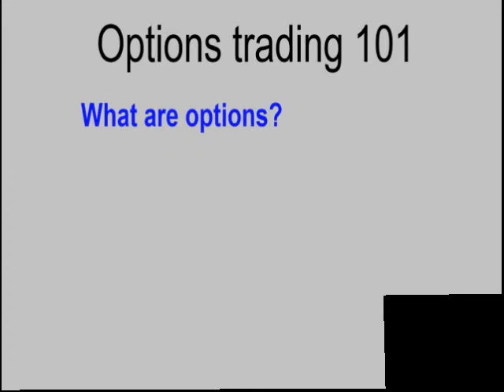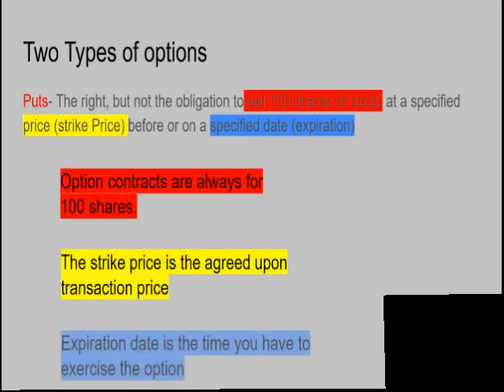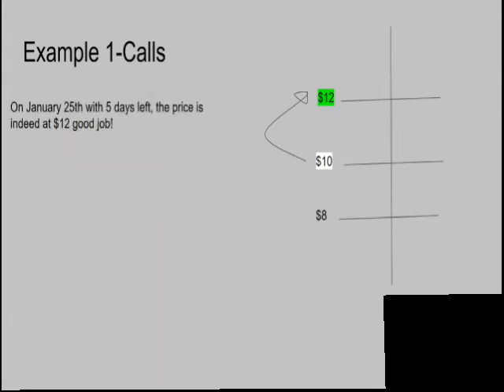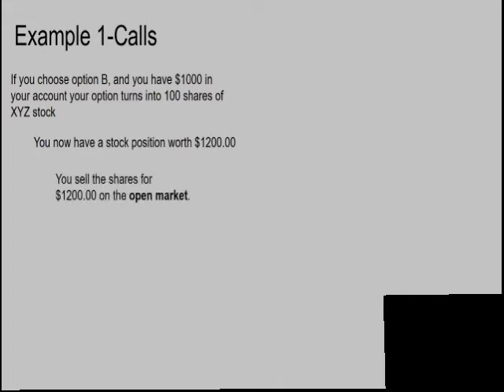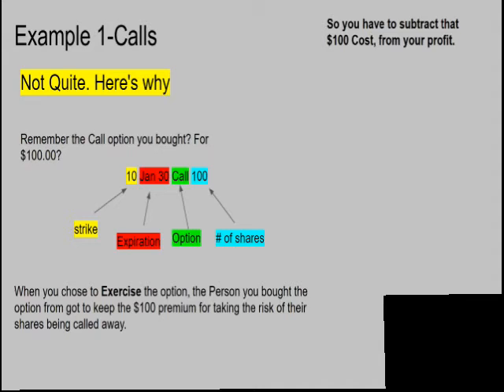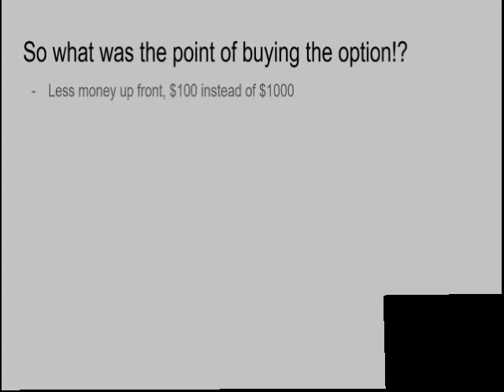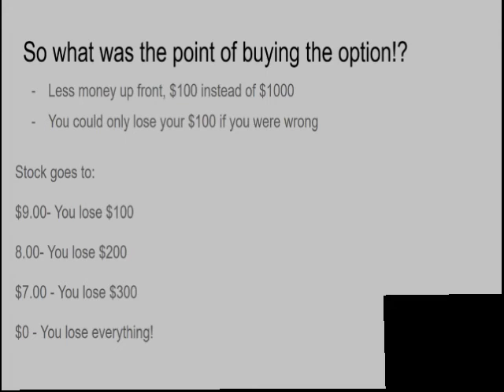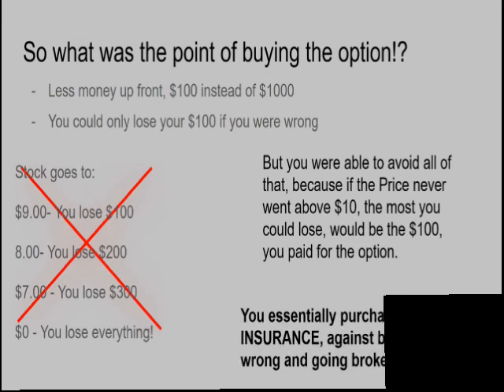Options trading 101-Part 1 -Call Options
Jaymoney does his best to explain Call options